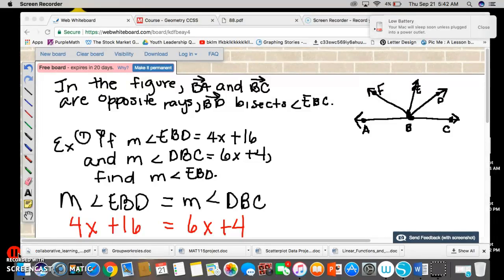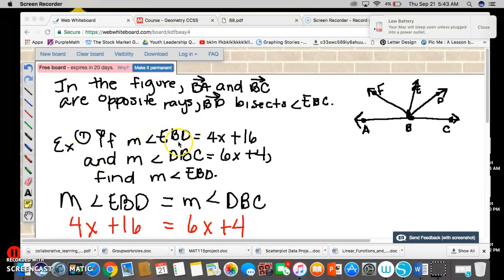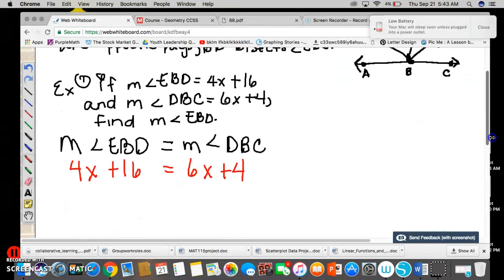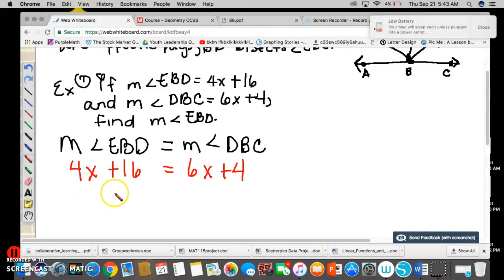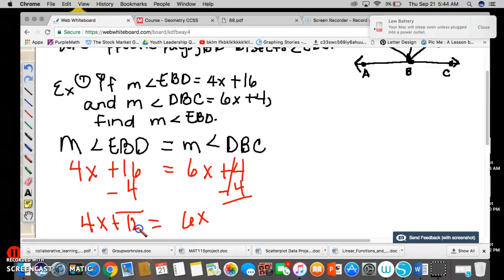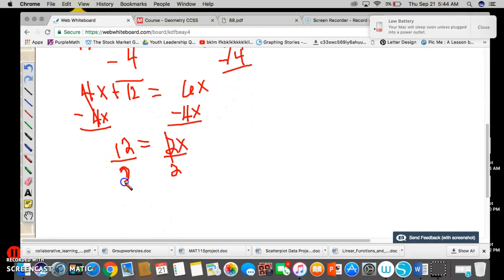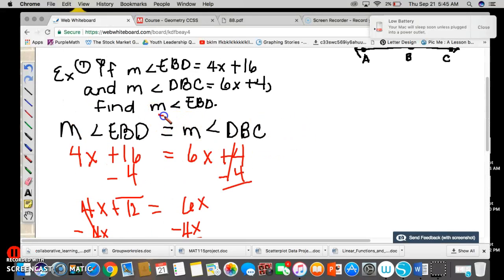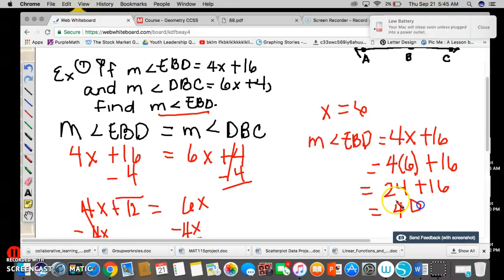Angle Measure (Algebra)